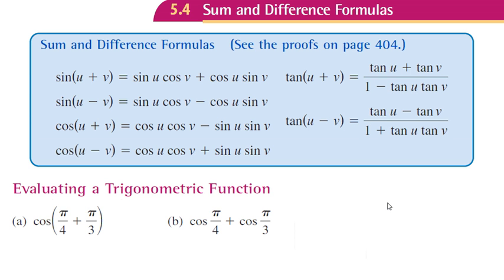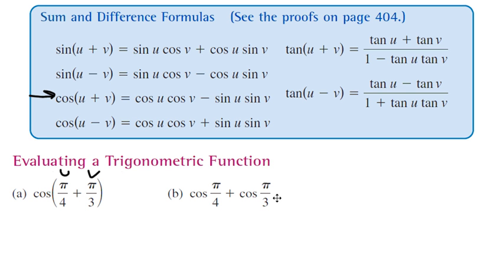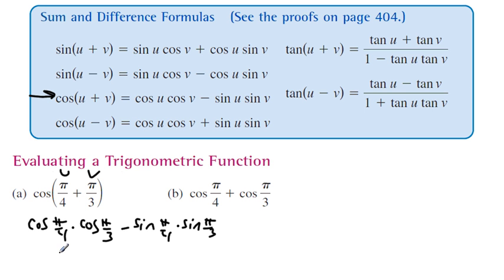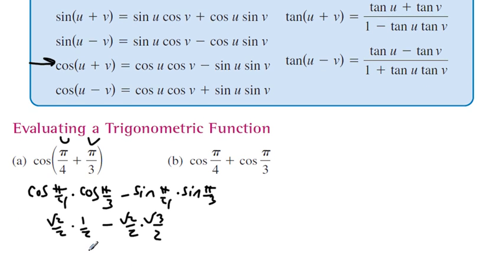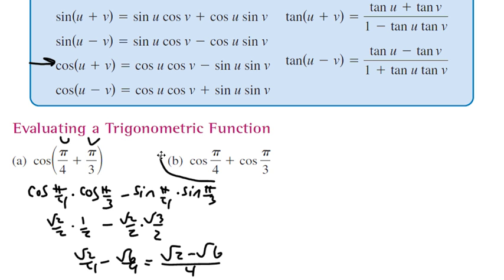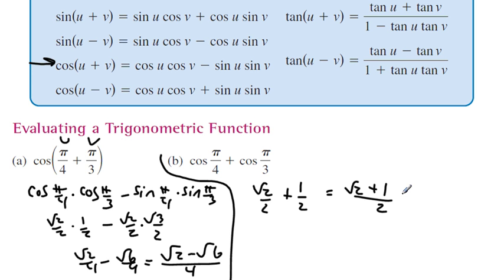Difference Formula & Trig Functions Ex 2